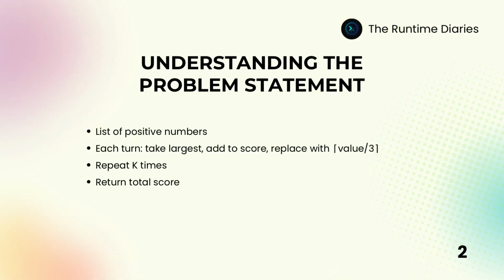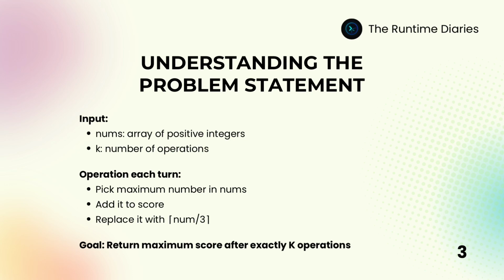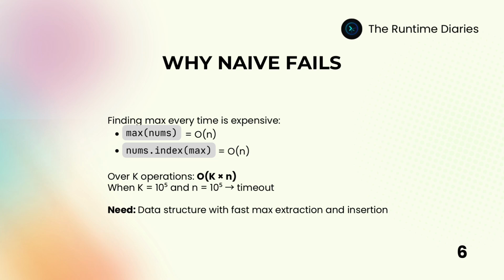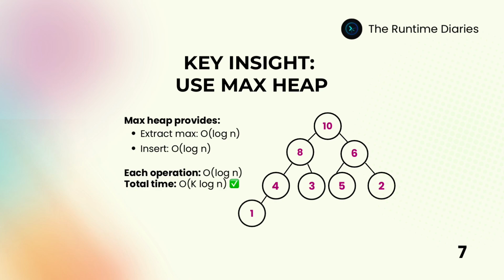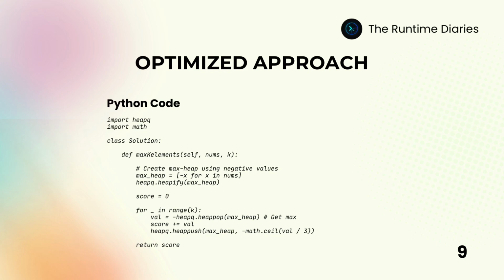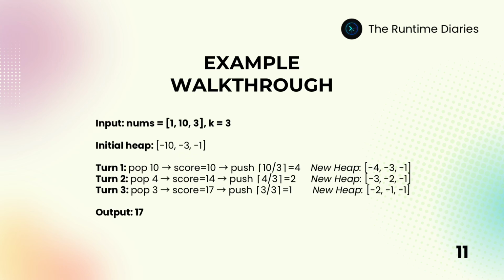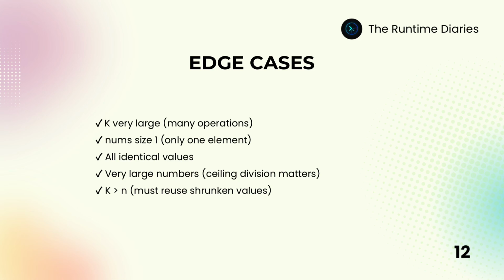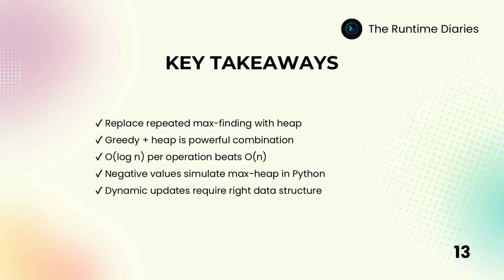Maximal Score After K Operations Explained | Day 17 of 30DaysofCode challenge with Educative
Today we’re tackling a greedy optimization problem that’s all about making the right choice at every step: Maximal Score After Applying K Operations (LeetCode 2530).

🎯 At first glance, this looks like you need to try every possible combination of operations. What’s the insight? Always pick the maximum value first—it’s a classic greedy problem powered by a max heap. This problem forces you to think about:
✨ Greedy algorithms and why they work
✨ Max heap for efficient maximum extraction
✨ The ceiling division trick
✨ How to prove greedy is optimal

📘 In this video, I’ll break down the full thought process step-by-step:
• Understanding why always picking the max is optimal
• How max heaps give us O(log n) operations
• The mathematical insight behind ceiling division
• Why naive sorting fails (values change after each operation)
• Three different approaches:

1. Brute force trying all combinations O(n^k)
1. Sorting repeatedly O(k × n log n)
1. Max heap O(n + k log n)

• When greedy algorithms are provably optimal
• Why the optimal solution runs in O(n + k log n) time
• How this pattern appears in scheduling and resource allocation problems

It’s been one of the best structures for sharpening problem-solving intuition, building consistency, and learning how to think algorithmically with confidence.

🧠 Timestamps

00:00 Intro
00:18 Understanding the Problem
02:36 Naive Approach Strategy
03:11 Naive Complexity Analysis
03:40 Why Naive Fails
04:49 Key Insight: Use a Max Heap
06:04 Heap Implementation Note
07:12 Optimized Approach Code
08:23 Why This Is Optimal
09:40 Example Walkthrough
11:28 Edge Cases
12:35 Key Takeaways
13:41 Outro